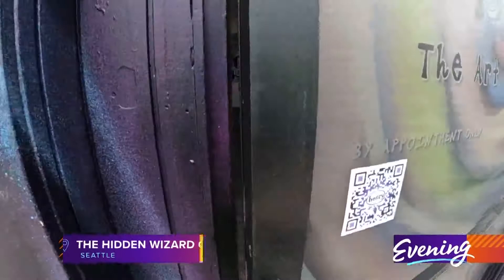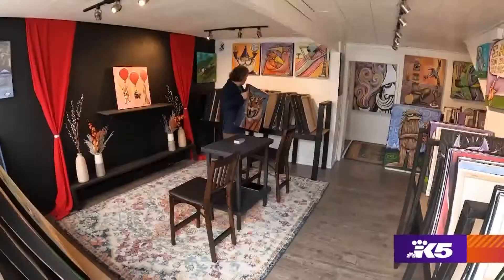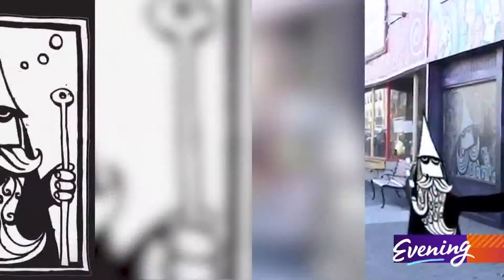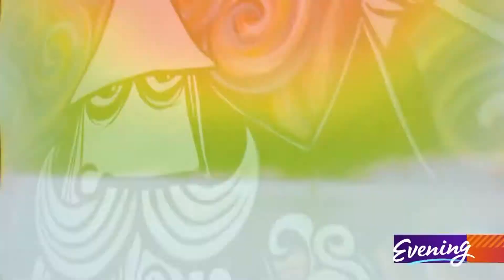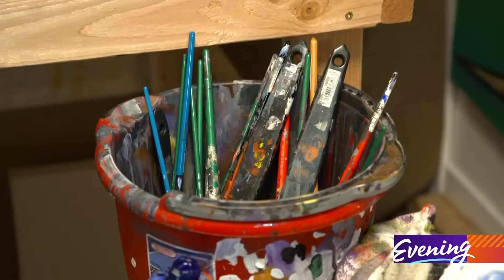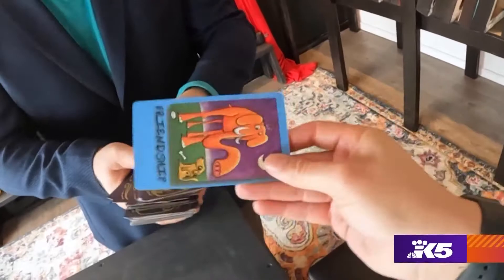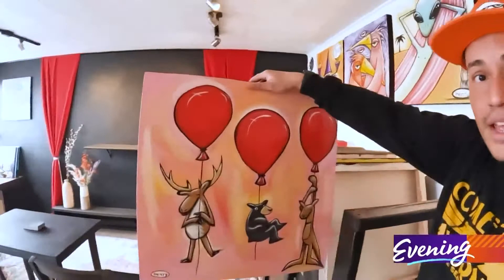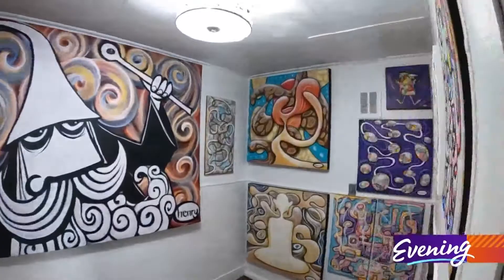Brighten up your world with beautiful art by Ryan Henry Ward!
Ryan "Henry" Ward's vision of creating primitive images with a dream-like, surreal quality has come to fruition. He wants the natural rawness of the painting process to show through his balanced, bright, and whimsical work.

Henry has painted more than 2,800 canvases and more than 450 murals across the country. What has impacted him is seeing how his art has transformed people and inspired them — the stories of how his work has helped bridge communication in families and brought love and joy into people’s daily commutes and more importantly, into their homes.

The only thing that the artist felt was missing was having that connection on an individual level with people that love his art.

“I always felt that I wanted more with the people that are buying my artwork,” Ward said.

For the same reasons, Henry created the Hidden Wizard, a newly open studio and gallery located in Seattle’s University District.

“I named it the Hidden Wizard because I really emphasize the private experience,” he said.

By booking an appointment, this provides you a one hour private session with Henry himself. Guests will be able to look through all of his original paintings in a unique hands-on way! YOU choose your favorites and YOU get to arrange them on the wall. It's a one-of-a-kind interactive gallery experience!

“Touch the art and get the feeling of the energy of the piece, have an experience with the art,” Henry said. “I created something different than usual, you come in much like a record store, you flip through the artwork.”

You can ask Henry any questions you may have, and learn about the inspiration behind his work. As a bonus feature, on the backside of the gallery, you will see Ward’s workspace, the room where many of his original paintings are created.

A session costs $50, and this fee will be applied to your art purchase. There is a four-person maximum for each appointment. Children are welcome.

“I am excited to share my stories, it's like a journey through my soul.”

Hidden Wizard Gallery is located at 5519 University Way N.E. in Seattle's University District.